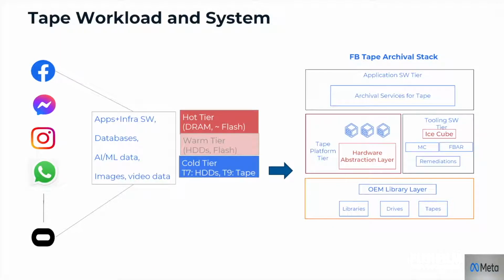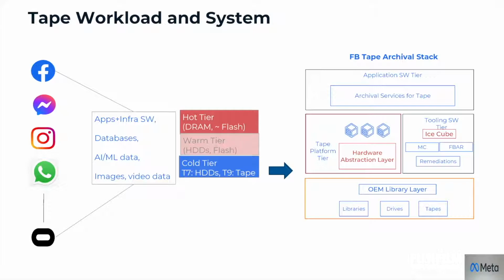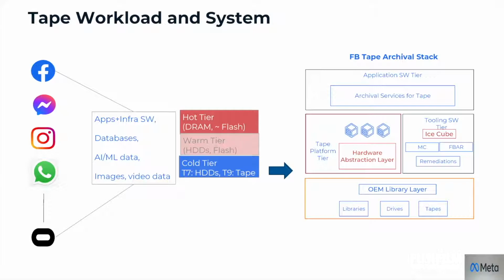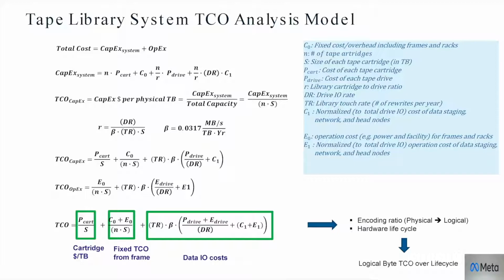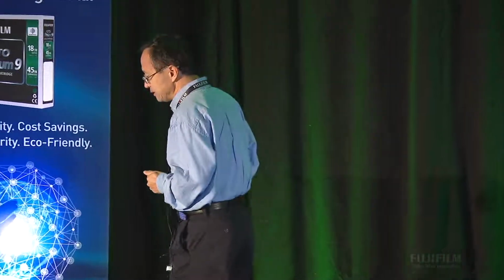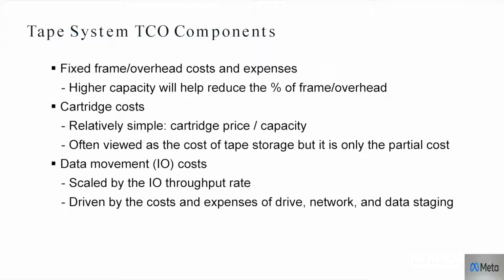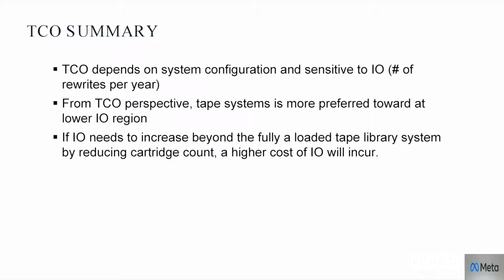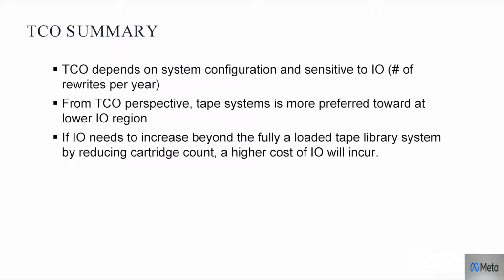Qingzhi Peng, Meta “Tape Cold Storage at Meta”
Presenting at Fujifilm’s 12th Annual Global IT Executive Summit was Qingzi Peng of Meta. Qingzhi is a Technical Sourcing Manager for Meta, responsible for sourcing technology strategy for HDD and tape archive storage. In his presentation, Qingzhi explains the Meta/Facebook tape workflow and how they optimize tape for TCO and I/O operations. To view the full-length version of this video,